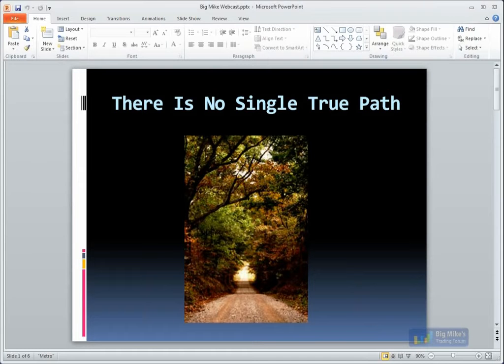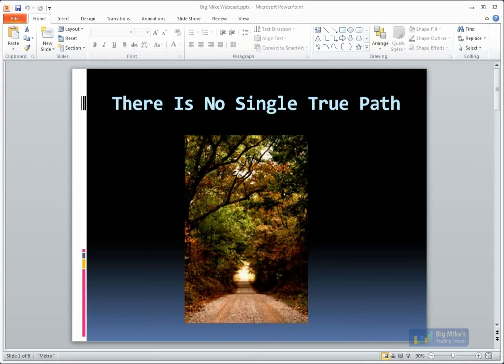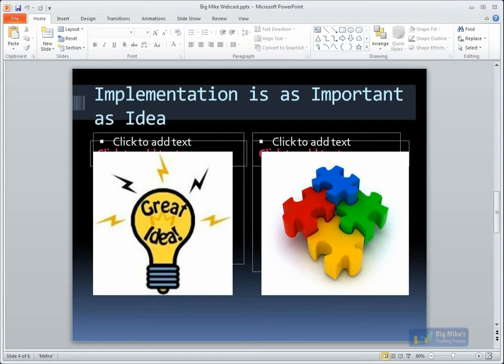Jack Schwager Q&A Hedge Fund Market Wizards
for more futures trading webinars.  This webinar was originally uploaded to our old BMT channel on Jun 30 2012.

Jack Schwager, the trader and legendary author of the "Market Wizards" series of books, sits down with us and answers questions submitted by BMT members